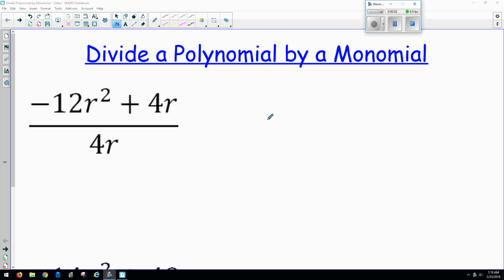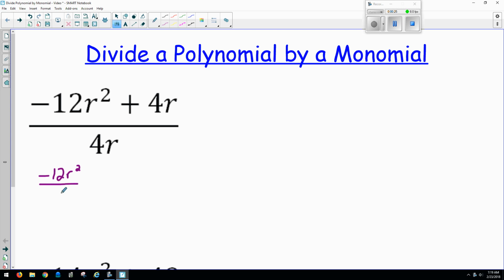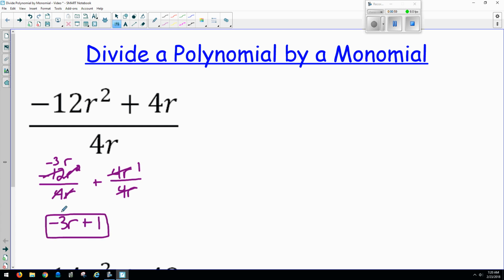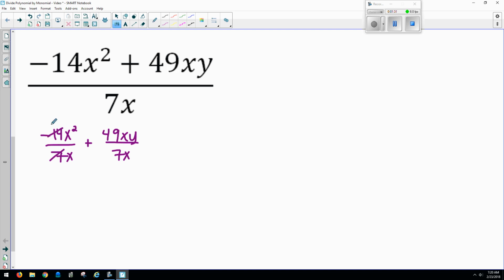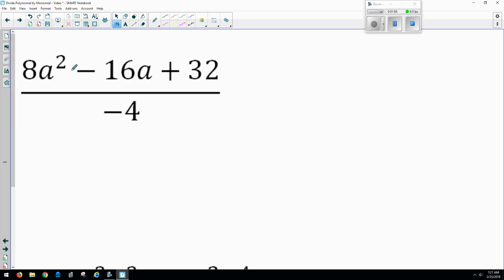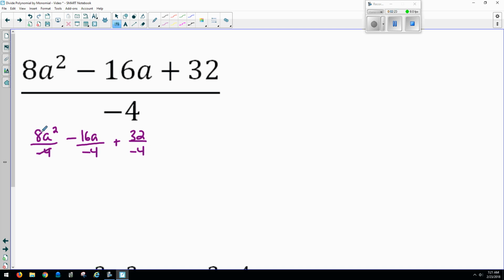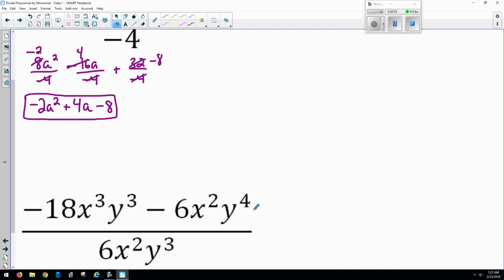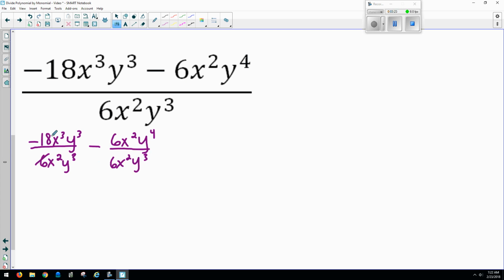Divide Polynomial by Monomial